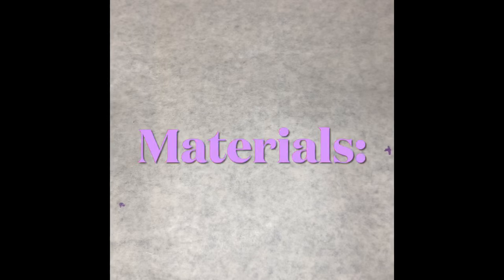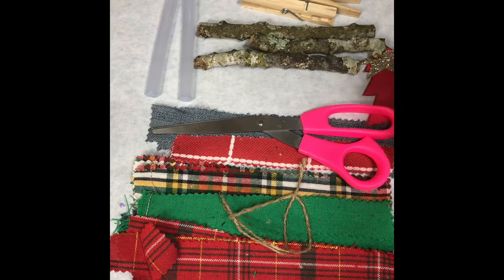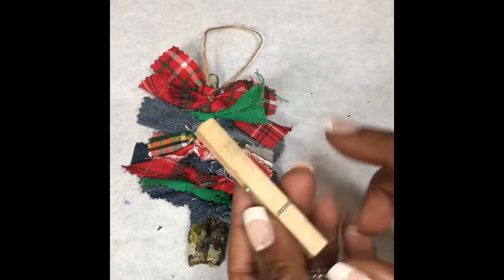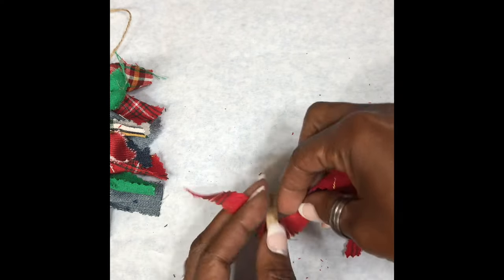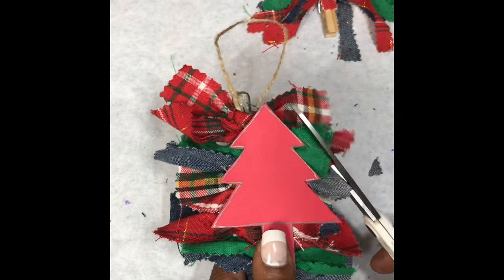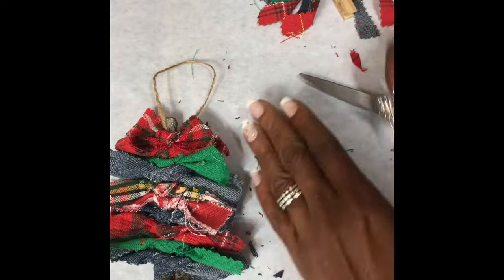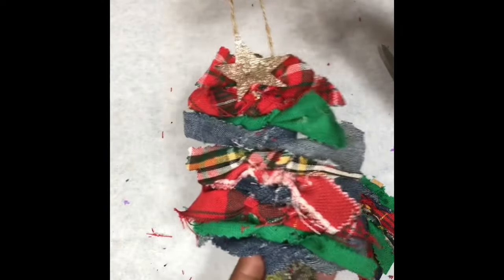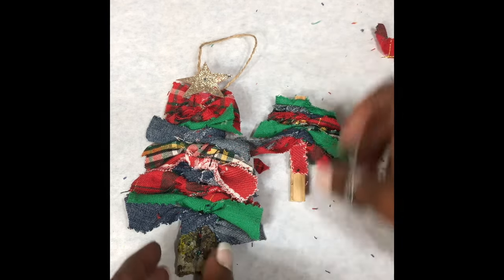How to: Make Christmas ornaments using Scrap Fabrics | 2 ways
Today, you will learn how to make | Christmas ornaments two different ways using scrap fabrics. This is an easy and quick way to embellish your Christmas tree on a budget. It only takes a few supplies and about 10 minutes to make one. The possibilities are endless. Christmas 2024 is almost here, are you ready to decorate? Let’s get creative!